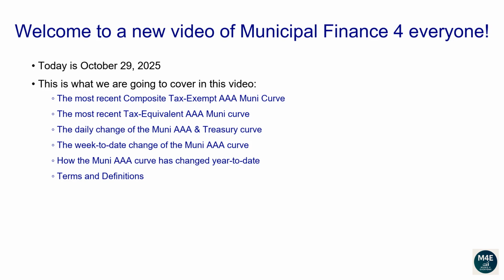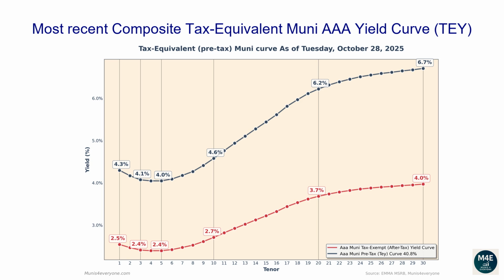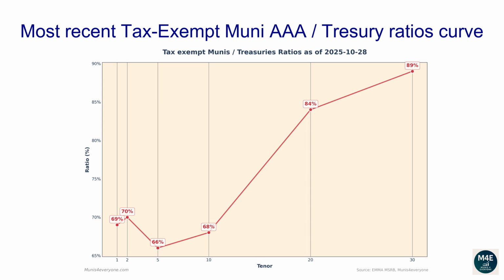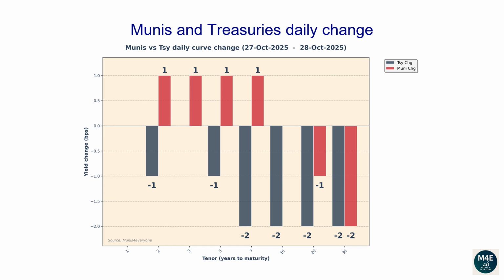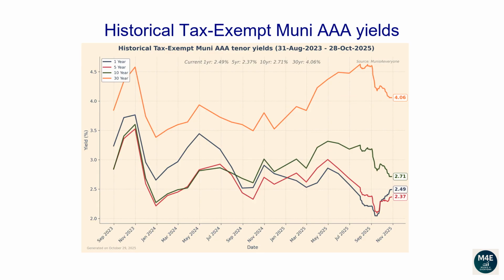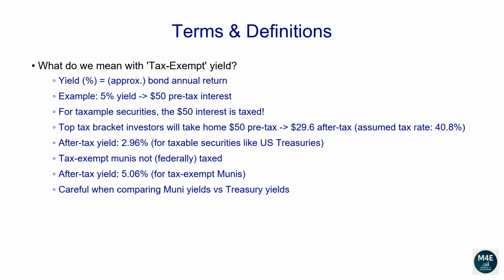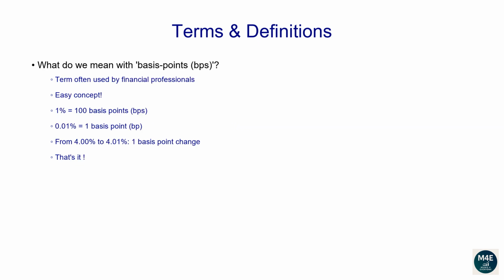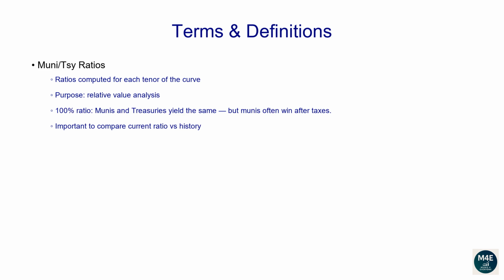Muni data as of Tuesday October 28, 2025